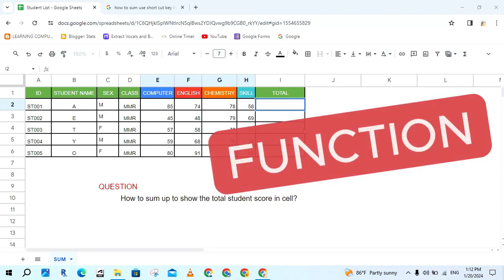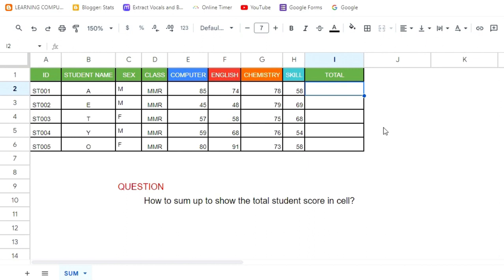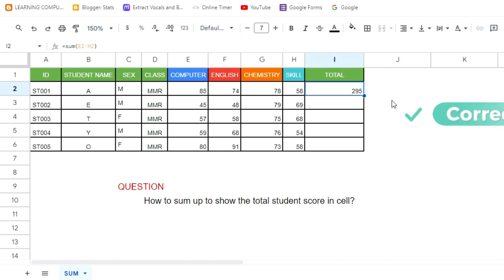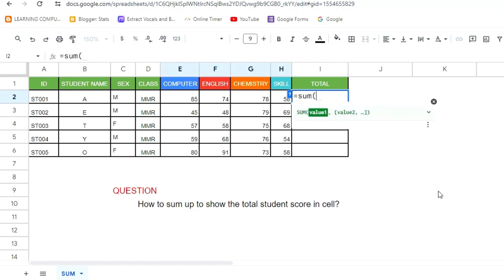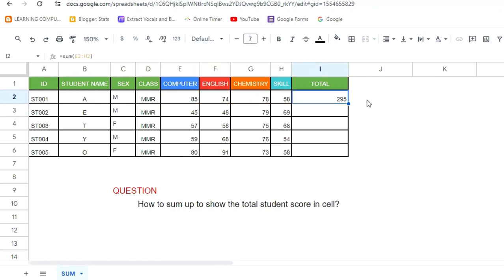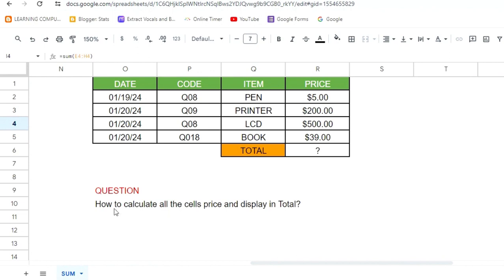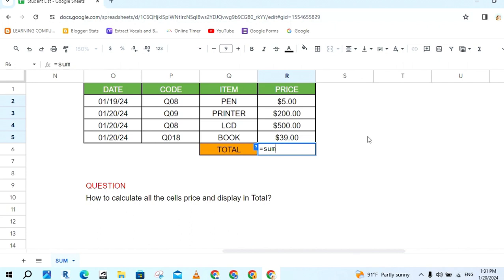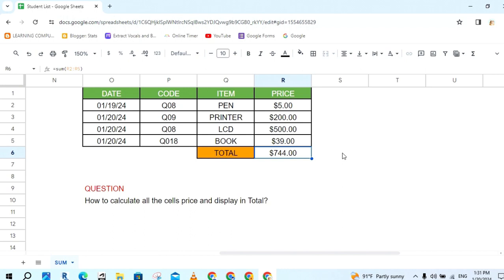PART.13 -How Use SUM Function In Google Sheet.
In this video, I will show you how to use sum in google-sheet this is a basic function but gives you 3 ways to sum up.

📘  DETAILS:
00:00    - Introduction
00:15    - Sum function In Google Sheet